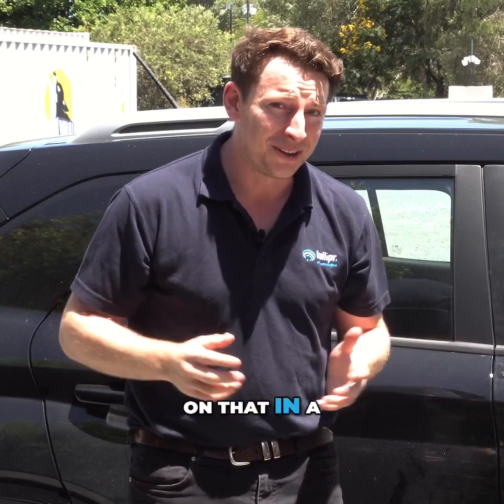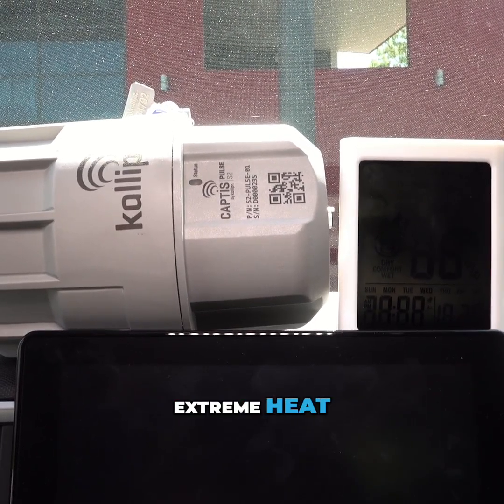Can Our S2 Device Survive Being Cooked in a Hot Car During a Scorching Australian Heatwave?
IoT devices are useless. They fail. They die fast.

At least, that's the reputation they've been stuck with - unreliable, short lived, and only good for geeky side projects.

But tech has moved on, and we wanted to prove it.

So we took our Captis S2 device and we cooked it inside a hot car in the middle of the Australian summer to see if it could take the heat!